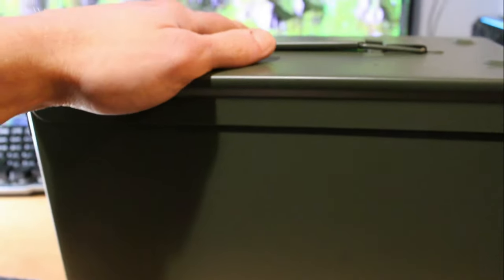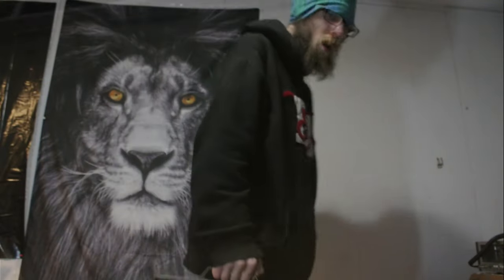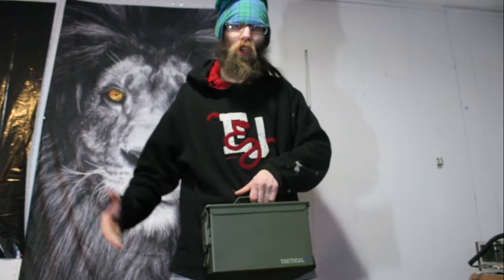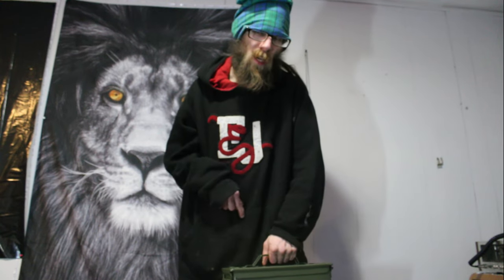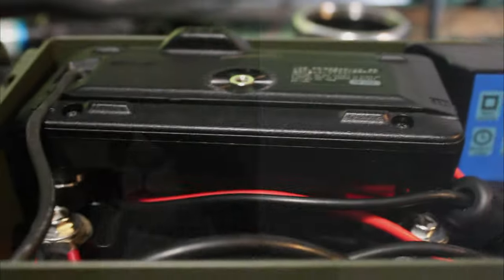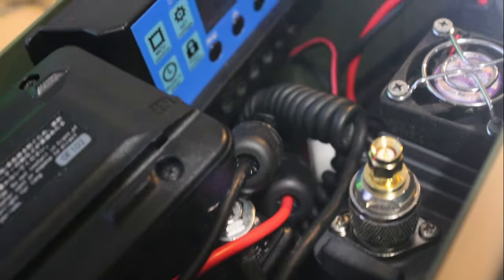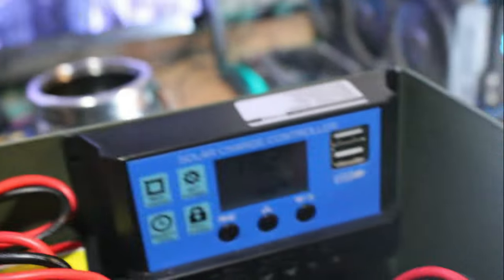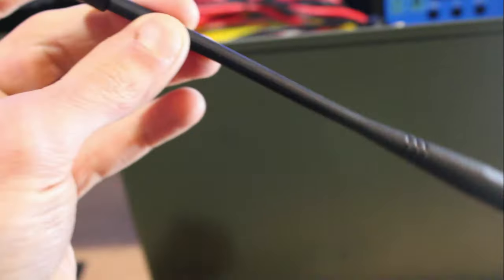VADLO RAD CAN HAS BEEN UPGRADED.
AMMO CAN GO BOX UPGRADED EWITH MOBIL RADIO